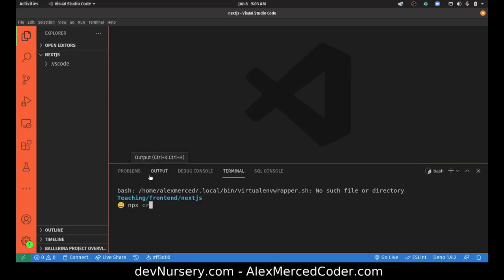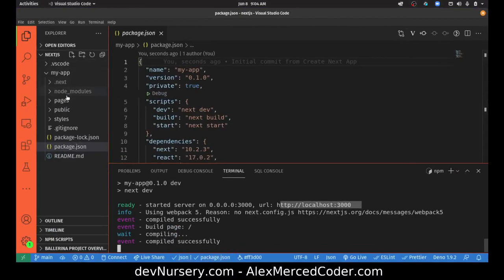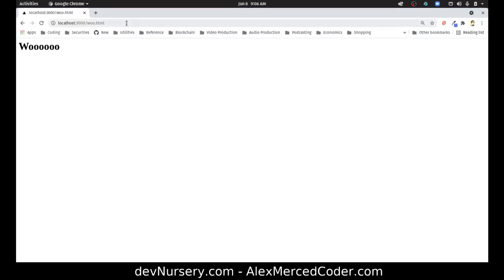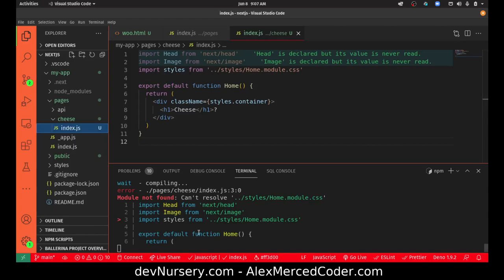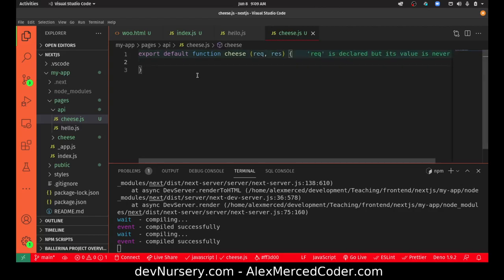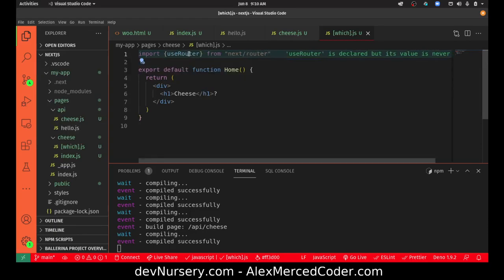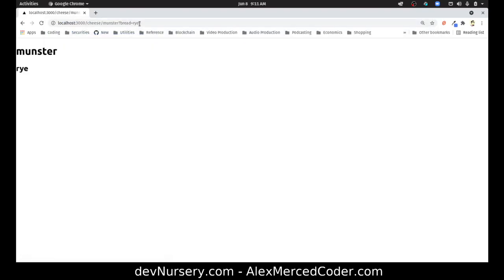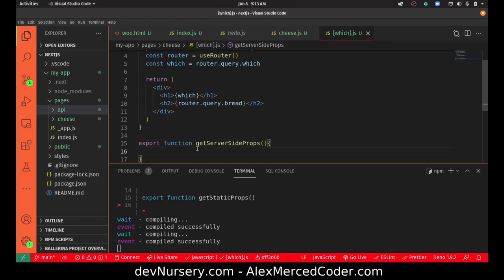AM Coder - 2021 Tour of NextJS Features - (React Based Framework)